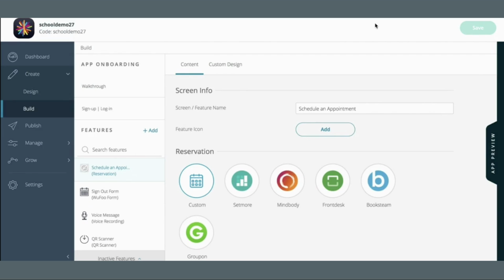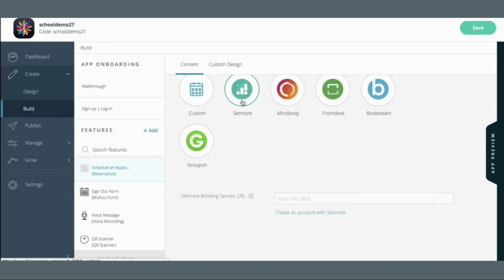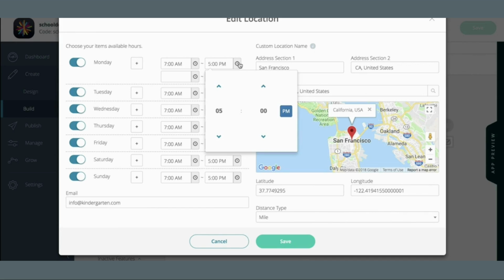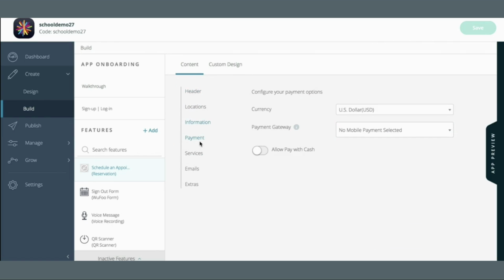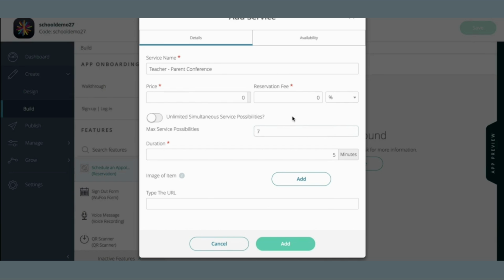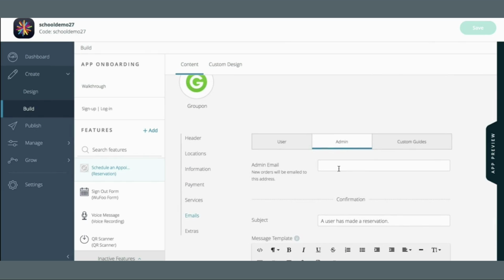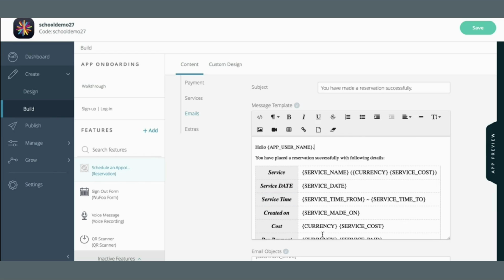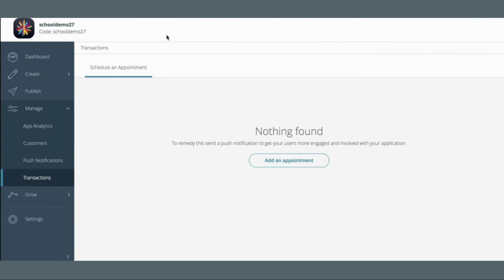Reservation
The Reservation Feature allows app users to make reservations. Users can schedule appointments by using the 'Book' button that appears on the published app. Users can also pay online if you have configured a payment processor like PayPal. App admins can also book appointments manually via the 'Add Appointment' button on the Manage - Transactions page.